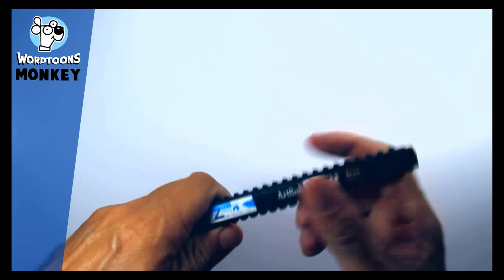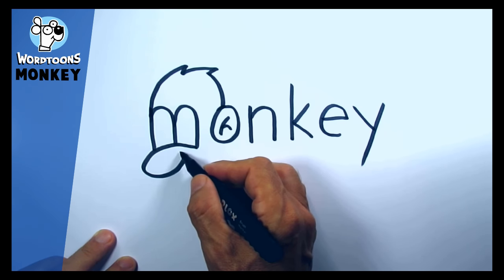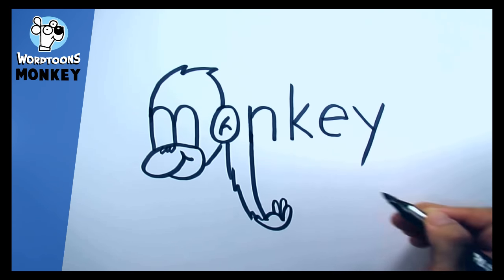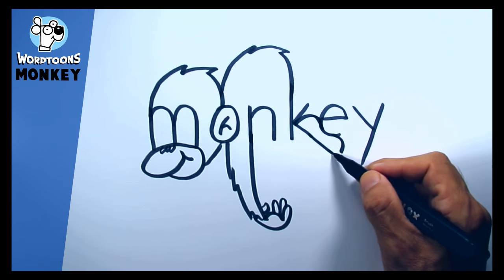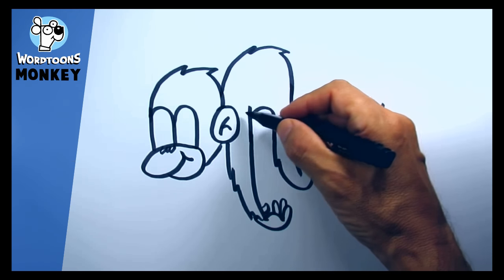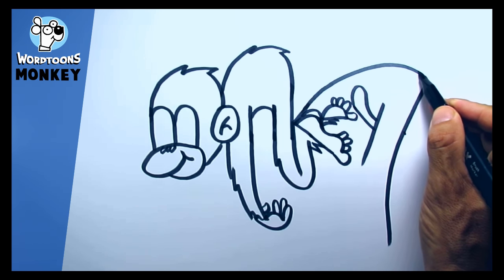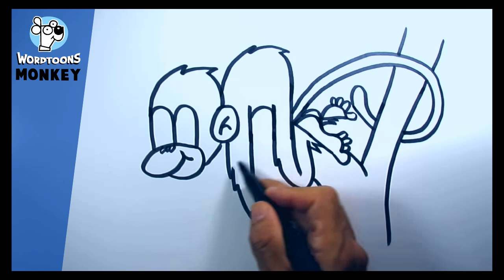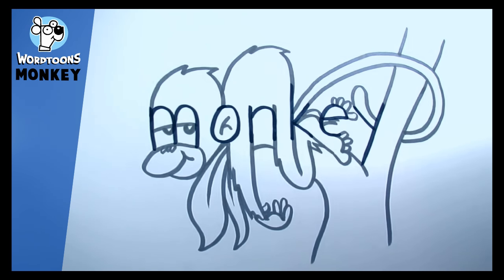Draw A Monkey From The Word ( Wordtoon Monkey )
Words into cartoons are Wordtoons. Learn to draw the word monkey into a cartoon monkey. Using the letters of the word this Cartoon Wordtoon tutorial shows step by step how to sketch a funny cartoon monkey character in a tree.

And thank you a big bowl of nachos for slapping the LIKE button, commenting and SHARING  
I design the Wordtoons so that anyone can be able to draw cool cartoons , plus it’s like a magic trick or puzzle to  see how the word can change into the cartoon of what it says.
Easy…I mean really EASY step by step drawing lessons.
★Learn other languages through drawing them into what they mean. People get a real buzz from seeing the word disappear and the cartoon come alive. Learn some and practice and you can do a cartoon show anywhere anytime!
★Use drawing to learn and remember things and help you study because SCIENCE and BRAINS !
Learn to draw simple words like dog, cat, fish and cow into what they say….But here on youtube we level up and with step by step tutorials you can draw Wordtoons for Batman, The Joker, a mermaid, a  rhino
And other words even I thought were not possible like, beach, sing, plane, boat, worm, shark, pirate and giraffe.
★Nametoons: turning youtube user’s names into cartoons. I never know what it will turn out to be but by using the letters of the name I come up with a sentence and then try to turn the name into what the sentence says. Rich = Raptor ice cream hunting! ( look up Nametoon Rich to see it )

★★★Wordtoons for Teachers : Wordtoons are already used by hundreds of teachers from all over the world including International educational trainers and award winning Teachers. Excite your class today by downloading any of the Wordtoon products including ebooks and PPT slides to instantly engage your students. Wordtoons.com/shop.
“Wordtoons – simply the best new idea  in teaching in 20 years!” ( Dr Rich Allen )
“Wayne has created one of my favorite teaching tools! ( Dr Danny Brassell )
“My students LOVE wordtoons!! They work hard for me and are always hoping for a wordtoon at
the end of a lesson!!”
Rebecca H.
“My son has ADD with a Reading/Spelling disability. I thought they (wordtoons) would be so juvenile for him (he's 14). He loved them so much that he had to show his older brother how he could take a word and draw what the word was. He uses our whiteboard for school to do them on. He has so much fun he is trying to think of some himself.”
Kimberly J. – homeschooling mother

 Remember, Eat More Fruit :)
Artline Stix ( Artline Blox Brush marker)